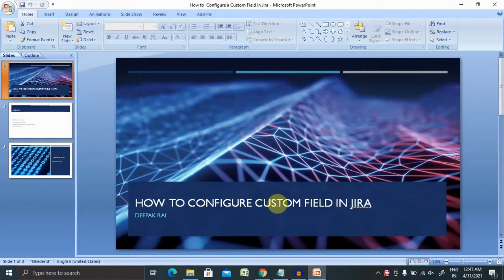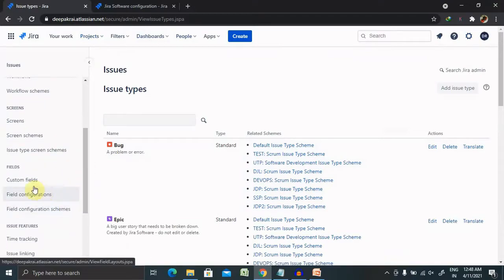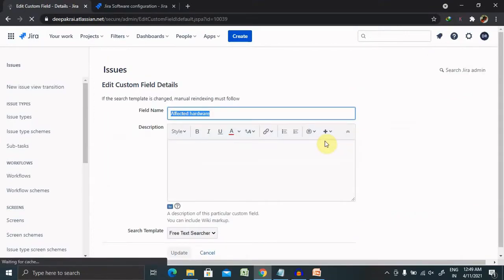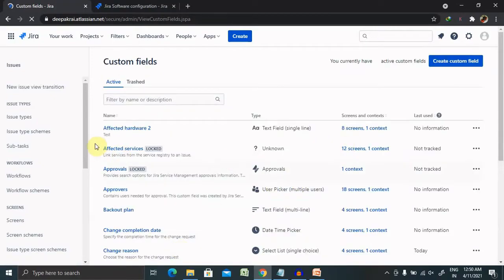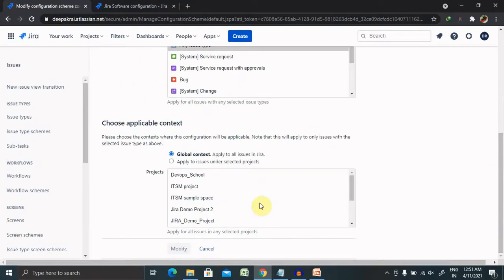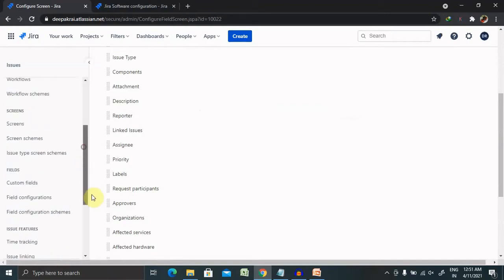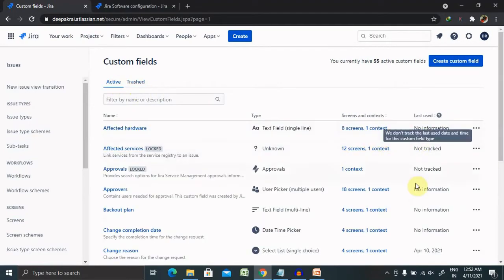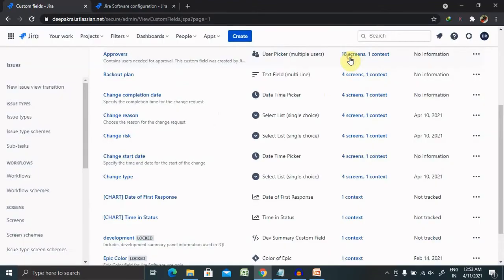How to Configure Custom Field in Jira | Jira Custom Fields | Jira Administration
You can set a default value for a custom field. You can also limit the number of users that appear in a user picker field.

Tips for creating custom fields
Limit the number of custom fields — Be careful how many custom fields you define in Jira. More than a thousand is a large number and may affect Jira's performance.

Use fields for reporting — Consider what reports are needed from Jira and only create fields that support those fields. Custom field types, such as select and multi-select are great for reporting. On the other hand, text fields are not as useful, since people don't always enter data as expected by the report's query.

Combine field content — If just want to make sure that someone remembers to enter some information, then consider a multi-line custom text field with a text template as a default value. You may also want to try using a "table grid" custom field which lets you enter data in a searchable table. The Atlassian Marketplace has add-ons that provide this kind of functionality.

Don't duplicate names — Don't create new custom fields with the same name as other existing custom fields. Always check to see whether a custom field with the same name already exists before you create it. If you do, then choosing the correct field in JQL searches can become confusing for users. Also, don't create custom fields with the same name as the standard Jira fields. For example, having two "Status" fields is particularly confusing.

Make names as generic as possible — Give custom fields non-specific names that can be reused in other places later on. For example, instead of naming a field "Marketing Objective", name the field "Objective", and provide a description in the field configuration that states the Jira projects where that field is used.